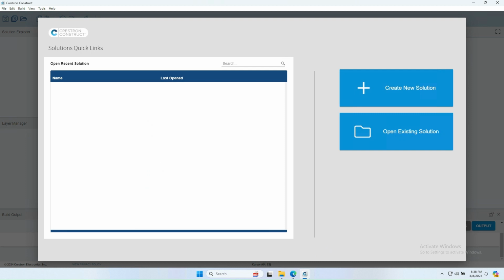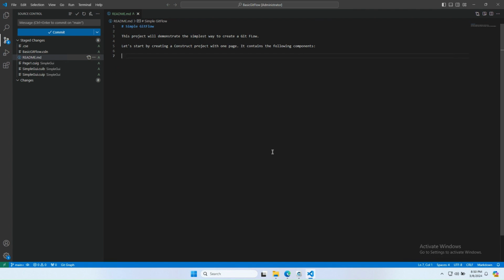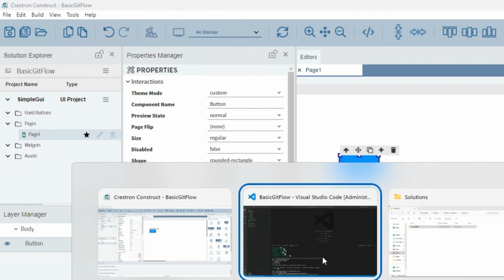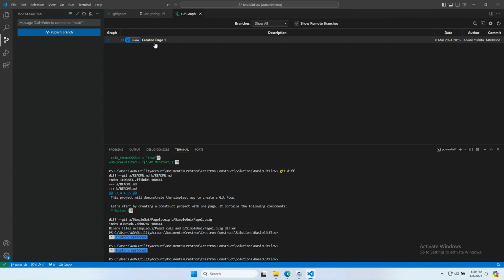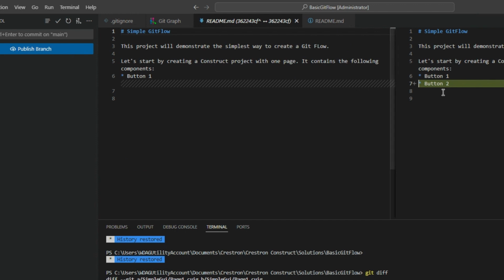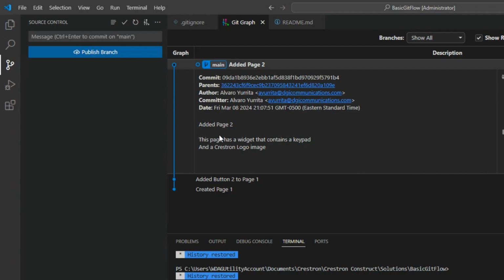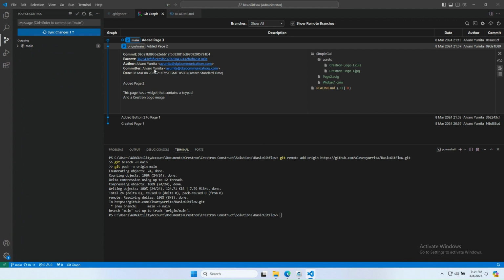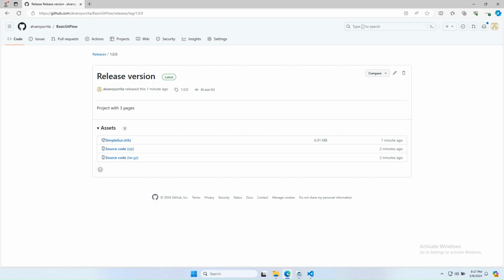Git and Crestron - Basic Git Workflow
Walks through a Basic Git Workflow using Crestron Construct and Visual Studio Code as the Git Tool